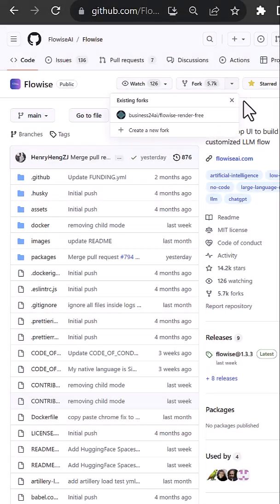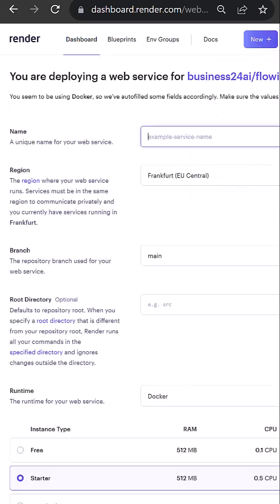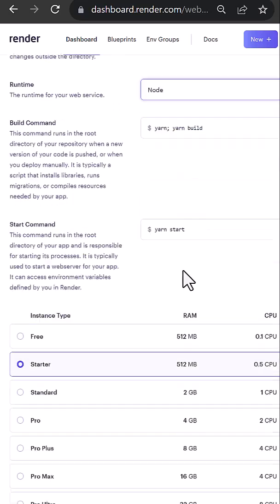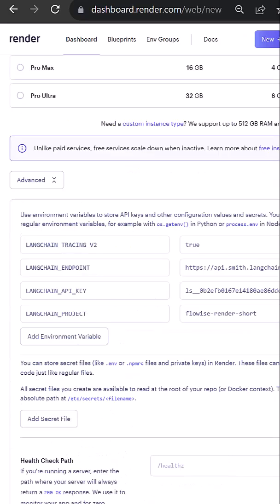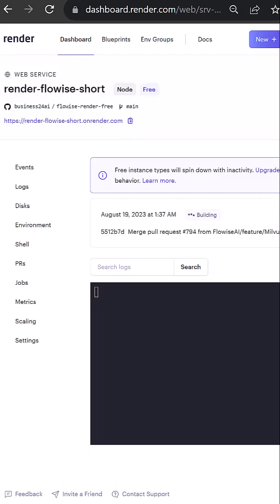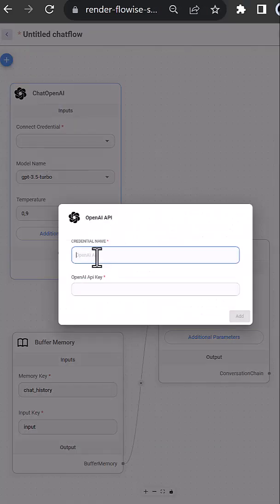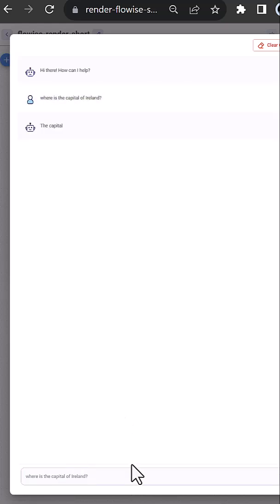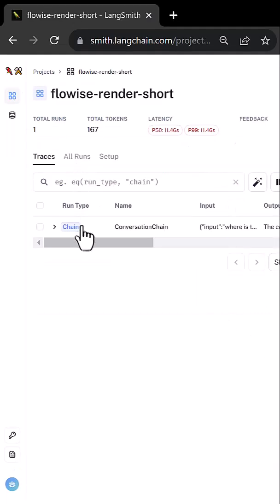Connect Flowise on render.com to LangSmith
Connect a Flowise Chat on render.com to LangSmith

00:14 Add render.com Webservice with node as runtime
00:23 Add LangSmith configuration to render.com environment variables